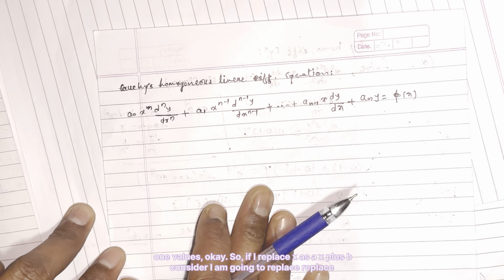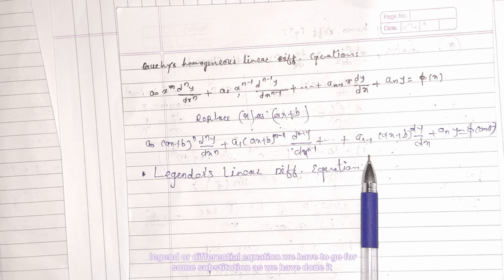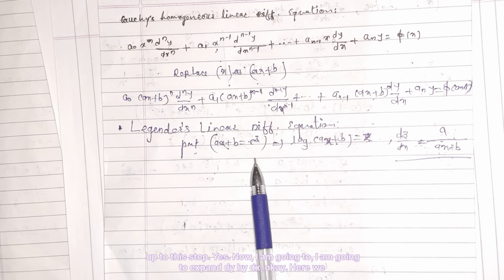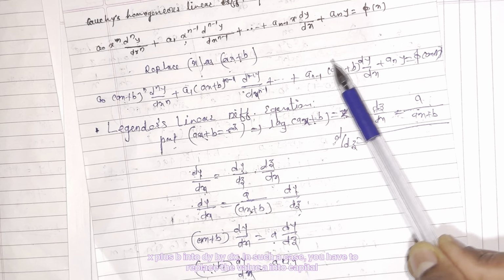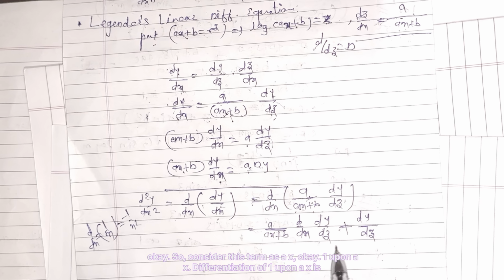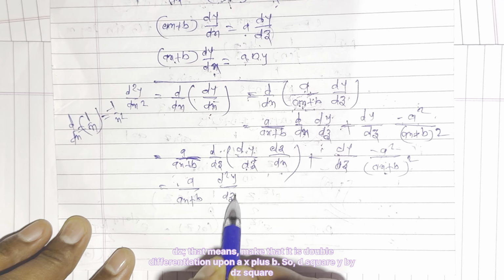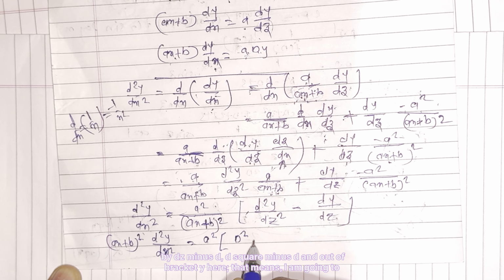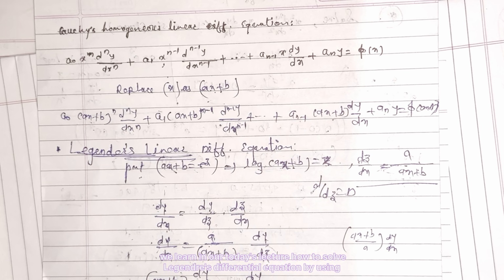Unit 1-Lect-22- Legendre's Linear Differential Equation & General solution- ENGG MATHS 3 (M3) - SPPU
and
the method of Legendre's Linear Differential Equation
for finding Particular integral